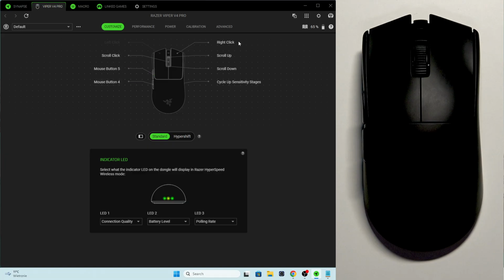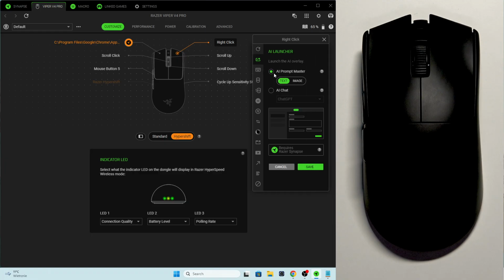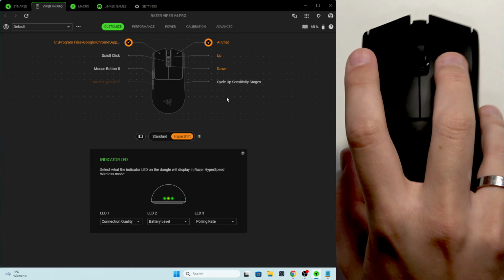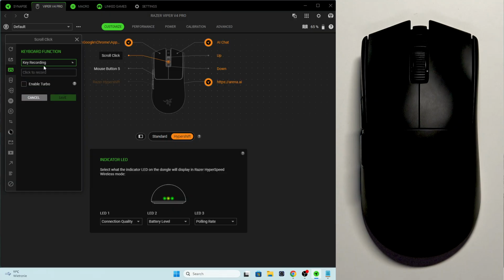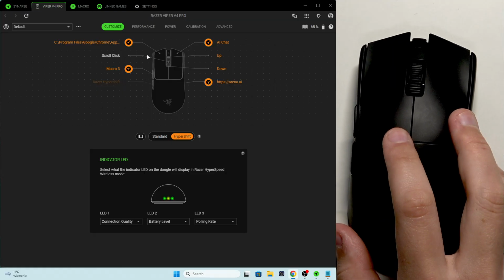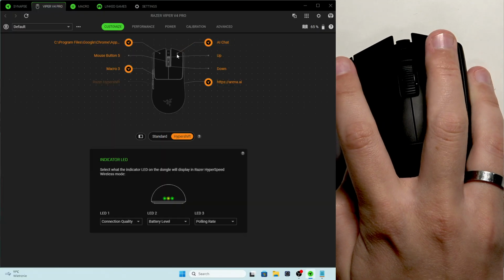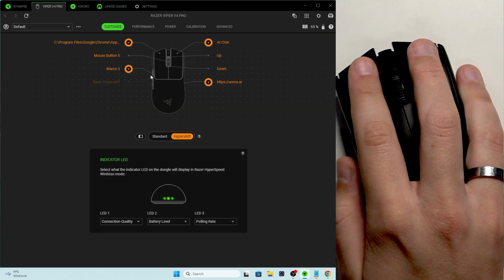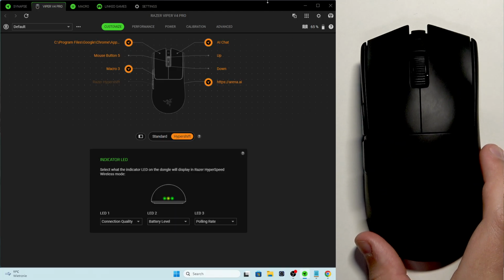RAZER Viper V4 Pro – Best HyperShift Setup for Productivity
Learn how to set up the best HyperShift configuration for productivity on your RAZER Viper V4 Pro. In this video we reset the profile, assign HyperShift to a mouse button and map quick actions to speed up your workflow. You will see how to launch Google Chrome with one HyperShift combo, open an AI launcher or ChatGPT, map scroll to Page Up/Page Down, create a macro for Alt+Tab and bind an extra mouse button for fast navigation. This setup is focused on quick AI access, fast window switching and smoother browsing while working.

How to set up HyperShift on RAZER Viper V4 Pro?
How to create a productivity macro on RAZER Viper V4 Pro?
How to map browser and AI launcher to HyperShift on RAZER Viper V4 Pro?

0:00 Intro
0:09 Reset profile and enable HyperShift
0:39 Assign HyperShift mode and save
0:53 Map left click to open Chrome and right click to AI Launcher
1:37 Set scroll up/down to Page Up / Page Down
3:09 Record and save Alt+Tab macro
4:17 Assign mouse button 5, save and test
5:59 Wrap up and final test